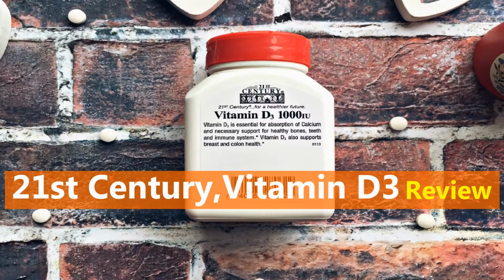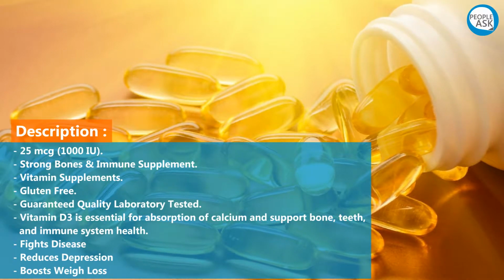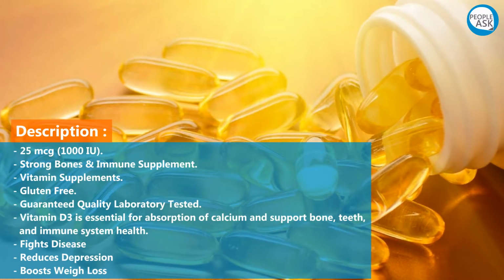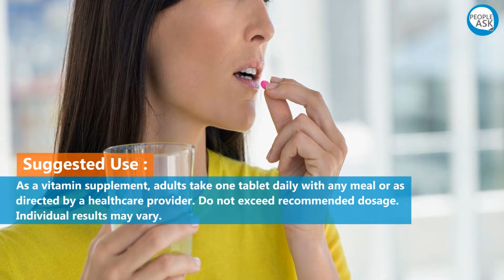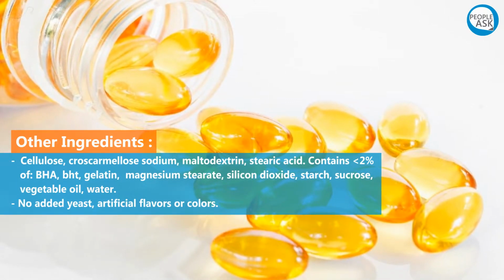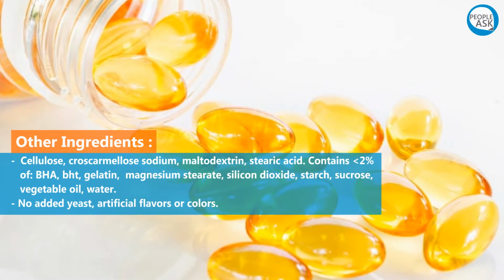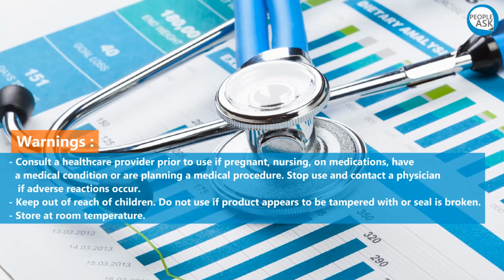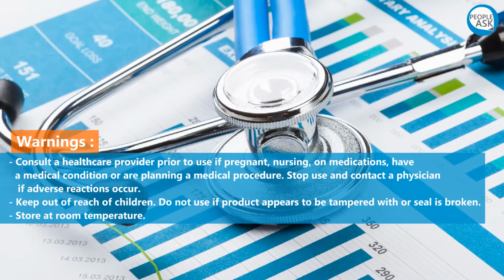21st Century, Vitamin D3 Review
21st Century, Vitamin D3 Review

Description :
- 25 mcg (1000 IU).
- Strong Bones & Immune Supplement.
- Vitamin Supplements.
- Gluten Free.
- Guaranteed Quality Laboratory Tested.
- Vitamin D3 is essential for absorption of calcium and support bone, teeth,
  and immune system health.
- Fights Disease
- Reduces Depression
- Boosts Weigh Loss
Suggested Use :
As a vitamin supplement, adults take one tablet daily with any meal or as
directed by a healthcare provider. Do not exceed recommended dosage.

***keywords***
Vitamin D3
Vitamin Supplements
21st Century
21st Century, Vitamin D3
Strong Bones
Immune Supplement